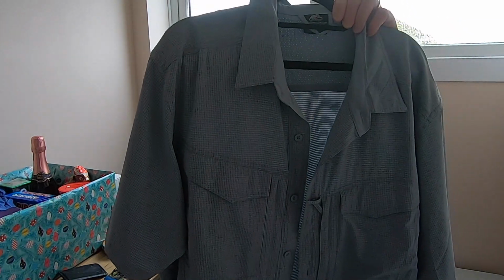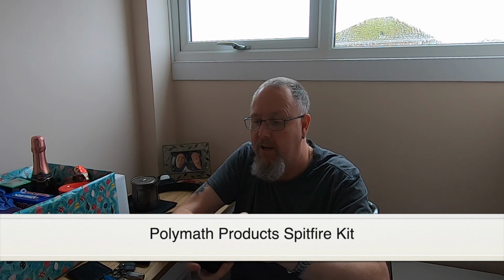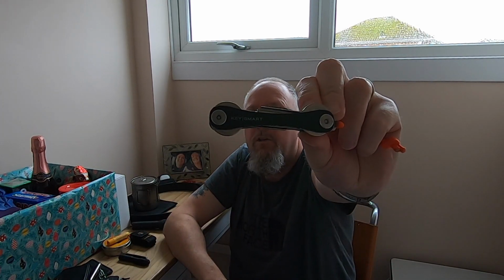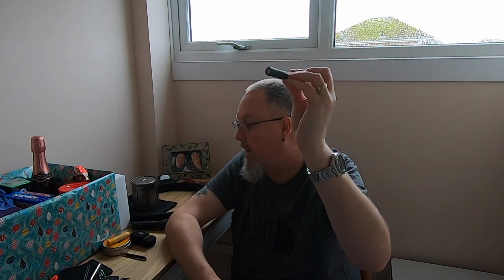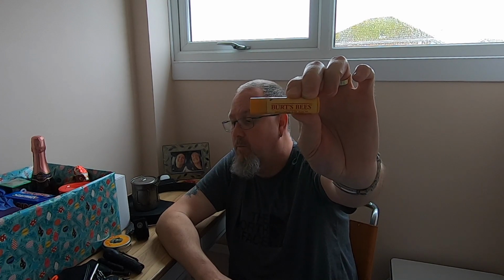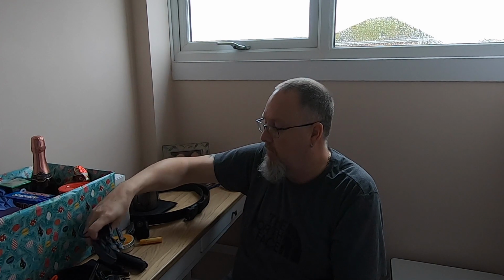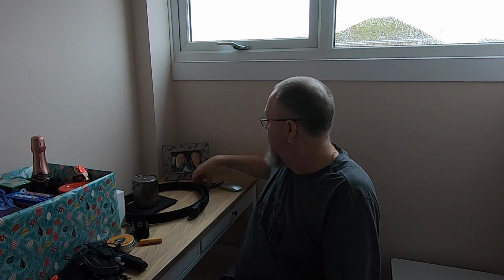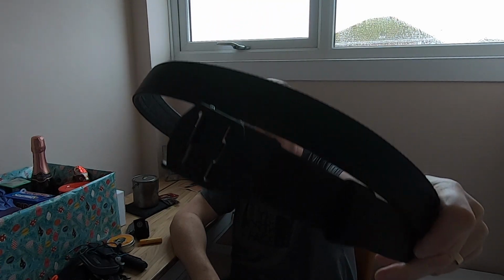EDC Christmas Ideas 2020 - Suggestions for gifts for those who EDC, Bushcraft, Camp, Hike, Prep.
This video is about Christmas

Facebook UKEDC

Google plus Puttyuk

Instagram UKEDCBLOG